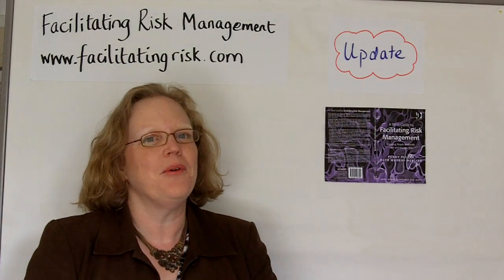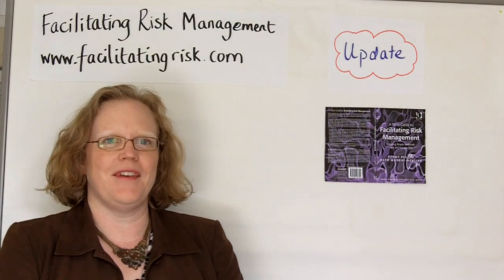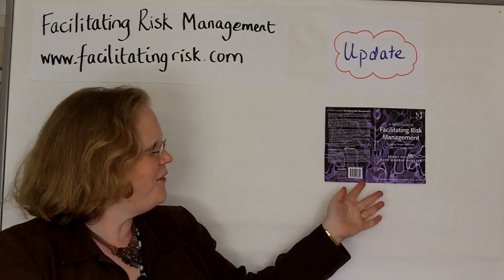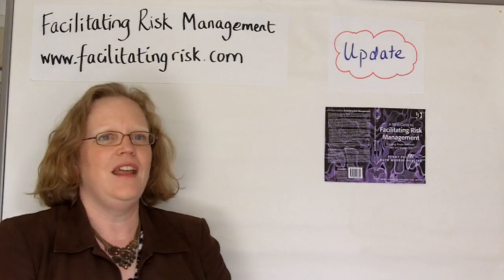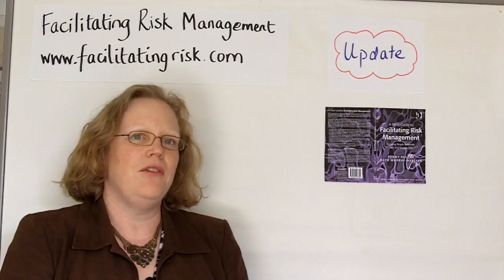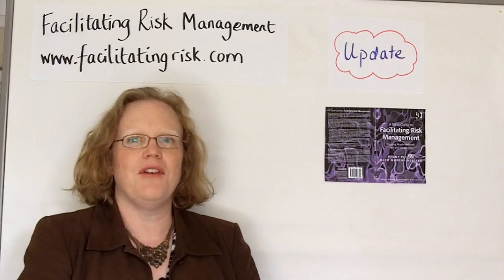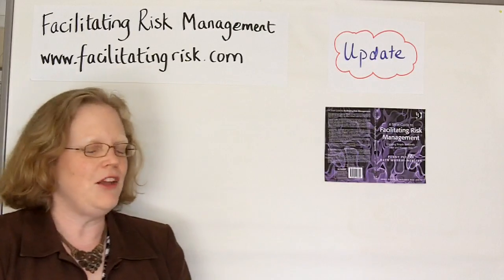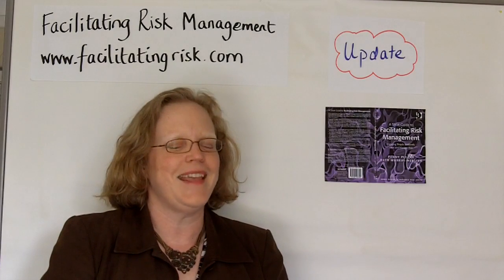Update on Facilitating Risk Management Book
April/May update from Penny Pullan and Ruth Murray Webster on our upcoming book: 'A Short Guide to Facilitating Risk Management' which comes out through Gower in July 2011.